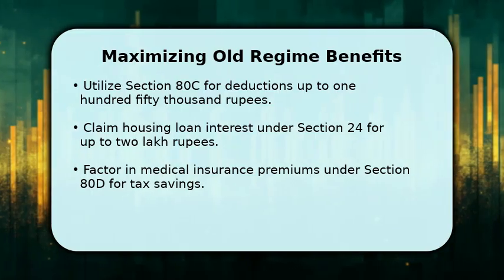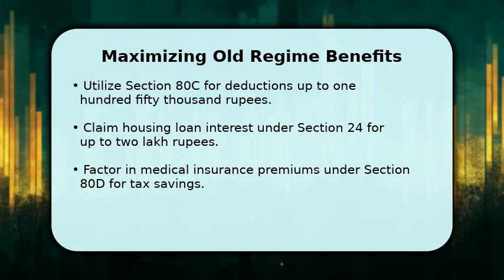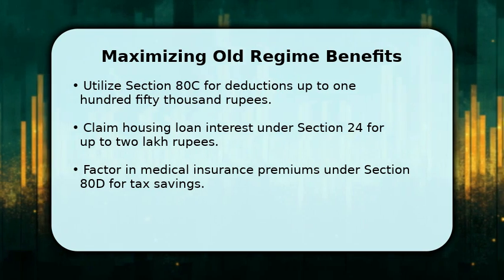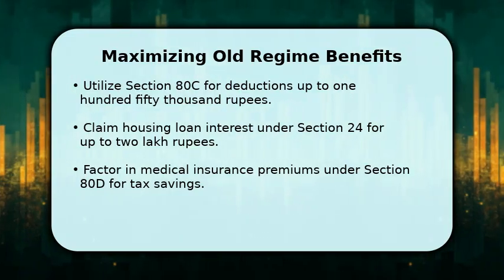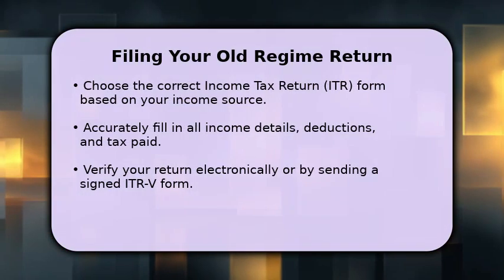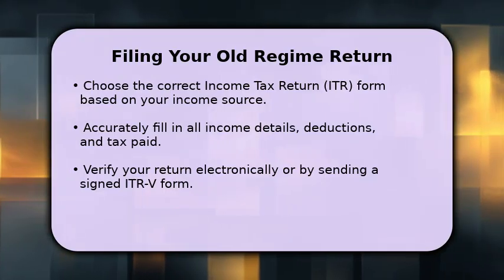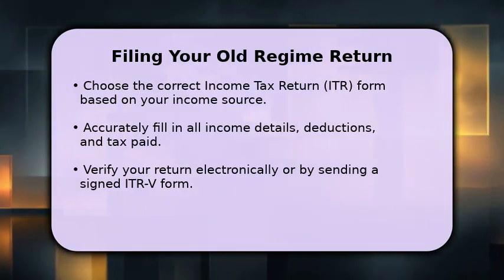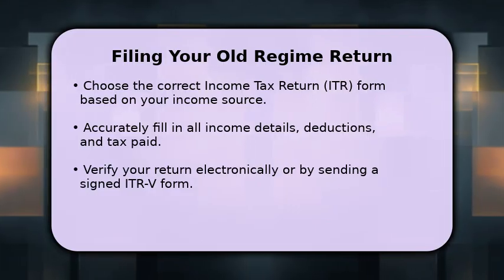How To File Income Tax Old Regime - Easy Guide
▸ (f) Are you struggling to file your income tax under the old regime? This video provides a step-by-step guide on how to do it easily. We will cover all the necessary documents, forms, and procedures required for filing income tax under the old regime. Whether you are a beginner or an experienced taxpayer, this video will help you understand the process in a simple and easy-to-follow manner.

income tax old regime, how to file income tax, tax filing guide, old tax regime, income tax return, tax filing procedure, step by step tax filing, easy tax filing, tax filing for beginners